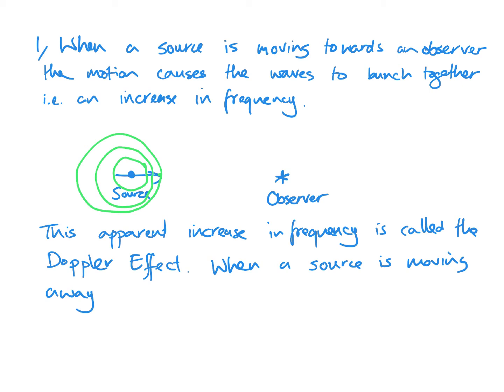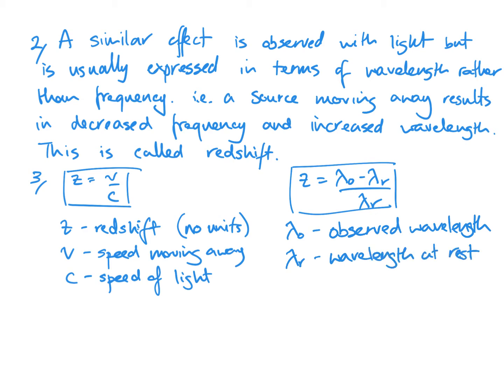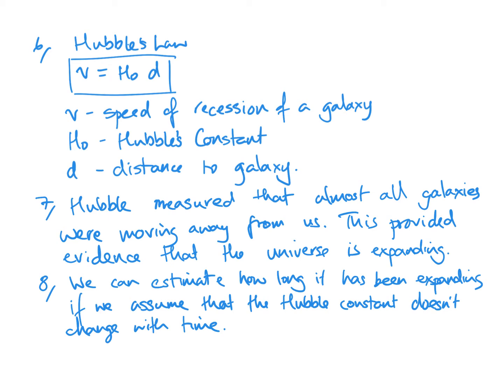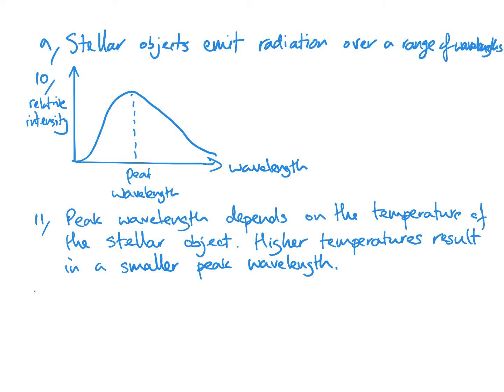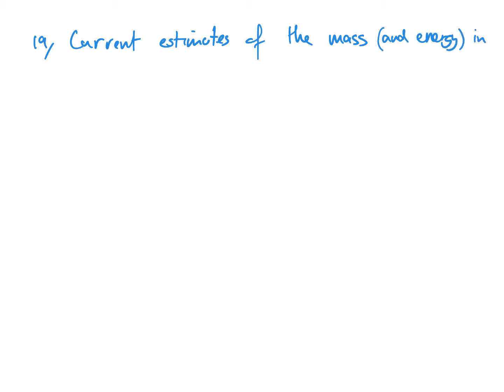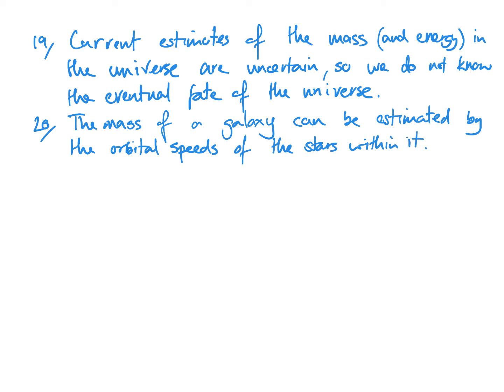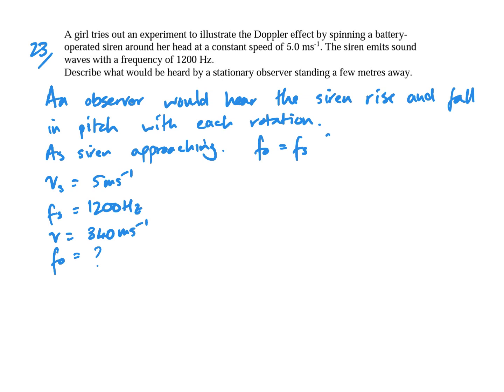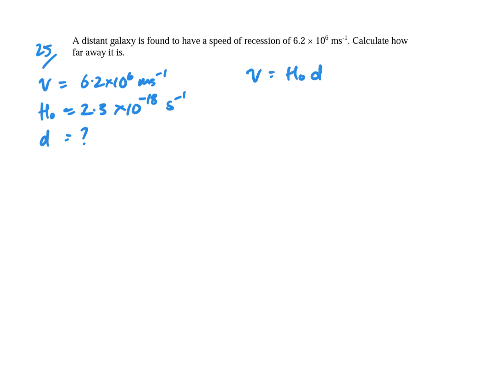H Expanding Universe.mp4